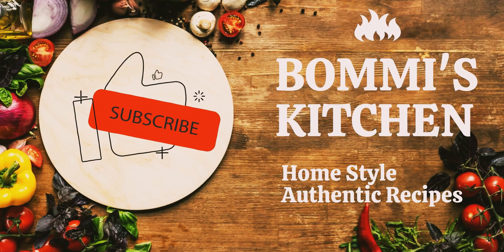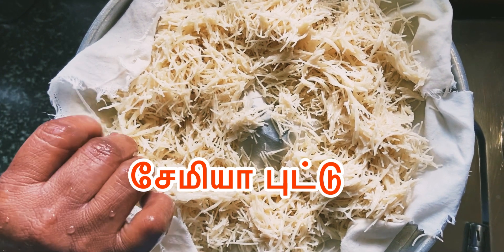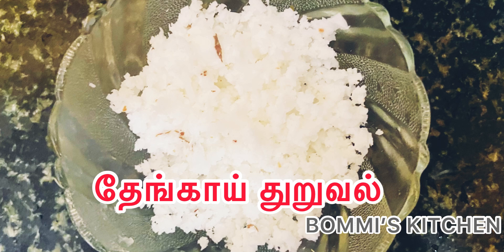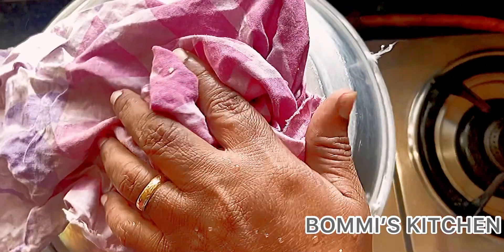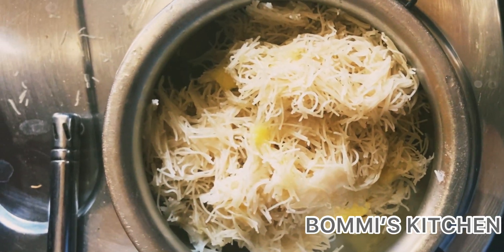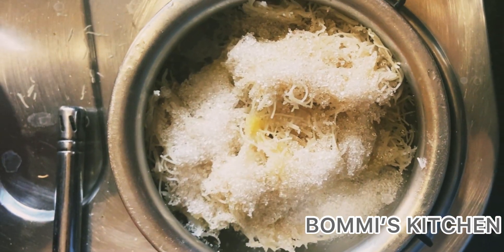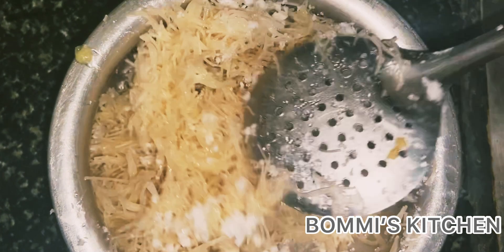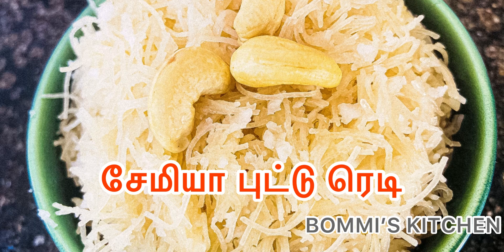How to make Vermicilli Sweet recipe in Tamil | Semiya Recipe in Tamil | Breakfastideas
SWEET SEMIYA PUTTU | சேமியா புட்டு | KIDS RECIPE | EVENING SNACKS | Make it in 15 Mins